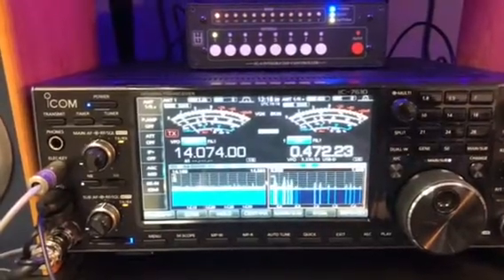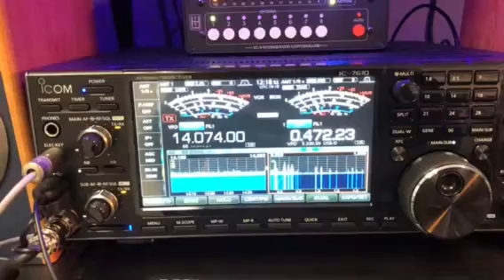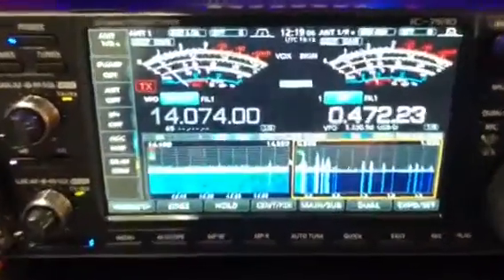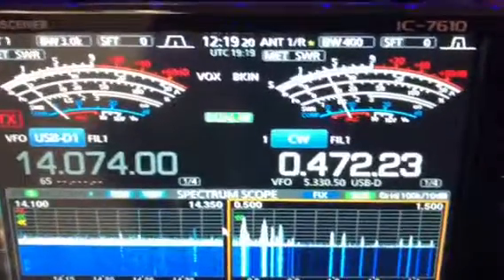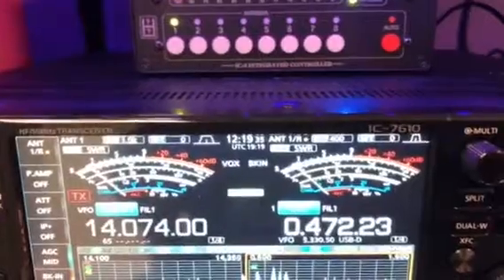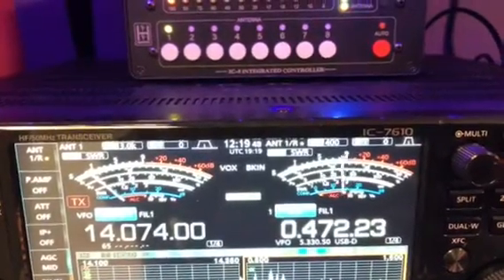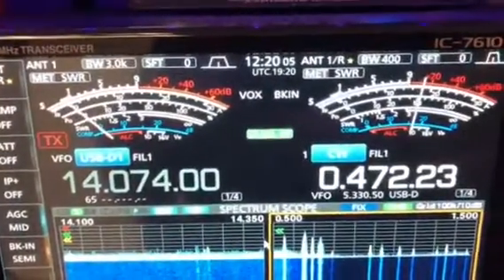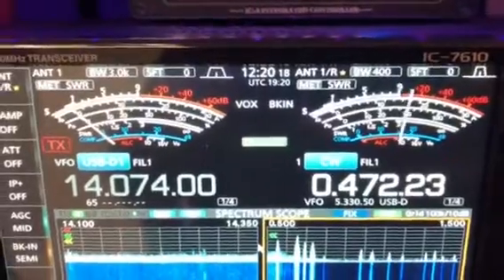W6LVP Loop - 27 dB null (@473 kHz) demonstration at VE7NZ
Correction to the video - the null is 27dB, not 42dB. Turns out the IC-7610 S-meter is calibrated at 3dB per S-unit, not 6.  Still pretty impressive!